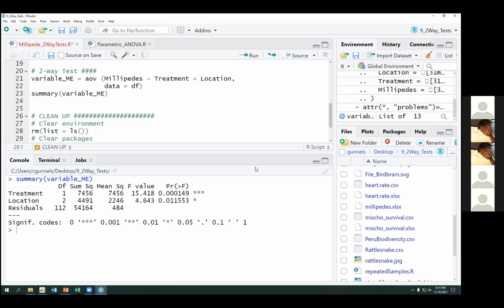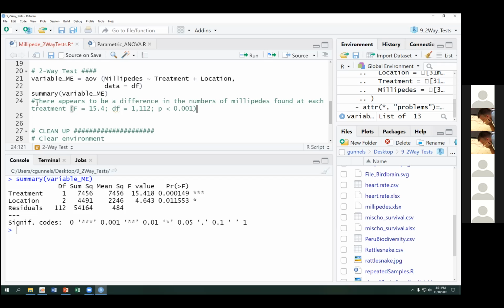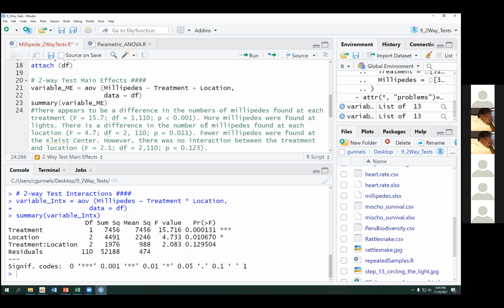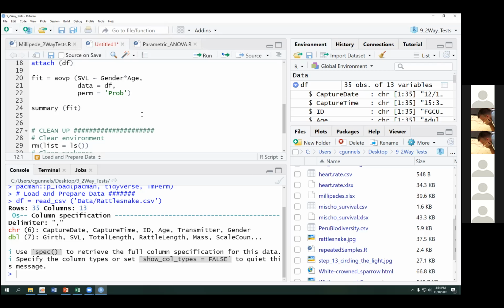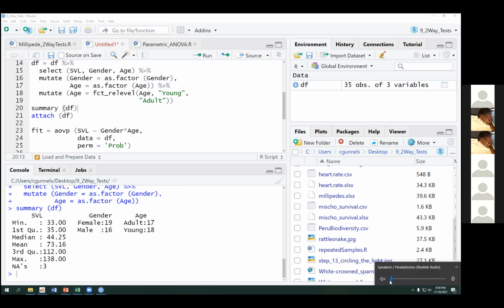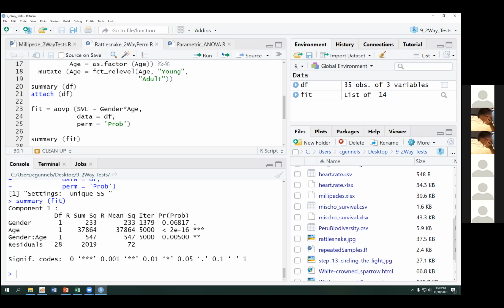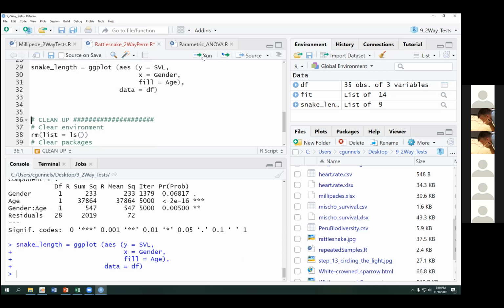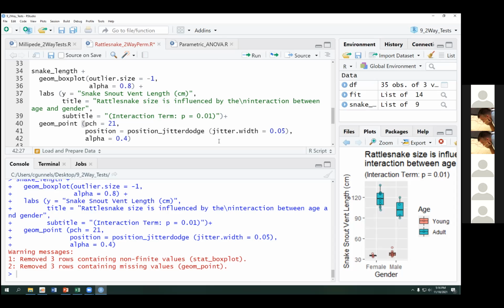Biological Statistics - 18 Nov 2021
This is a partial recording where we discussed 2-Way models. The video includes most of the coding, but it does not include the introduction to 2-way models.